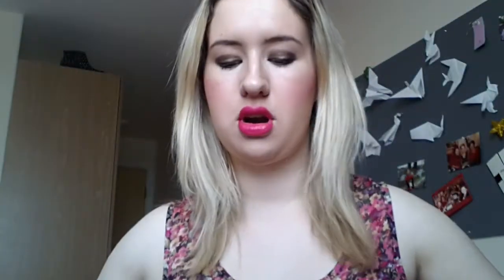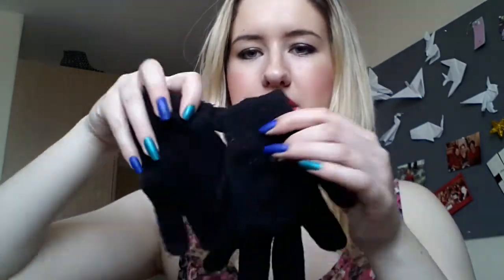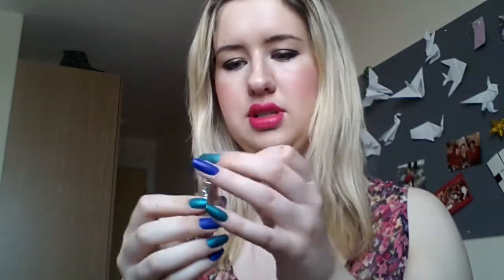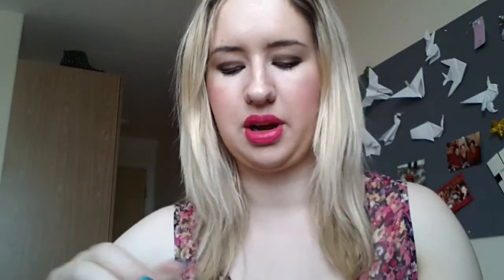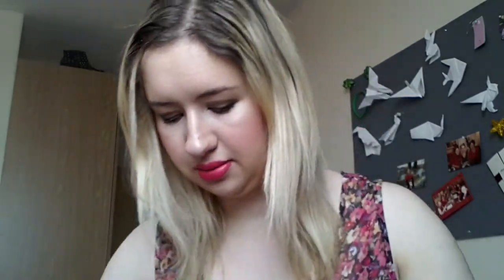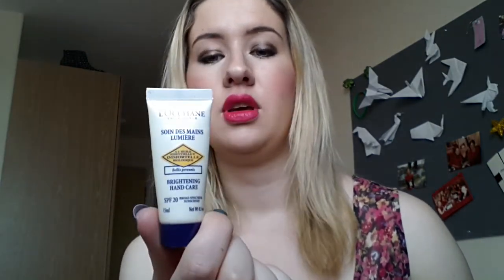What's In My Handbag!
A sneak peak of whats in my handbag, junk and all! Please check out the other girls and their videos and posts on our blog beautyhotsquad.blogspot.co.uk/